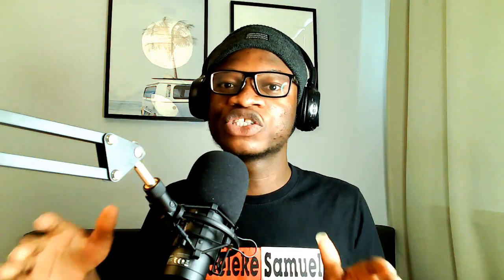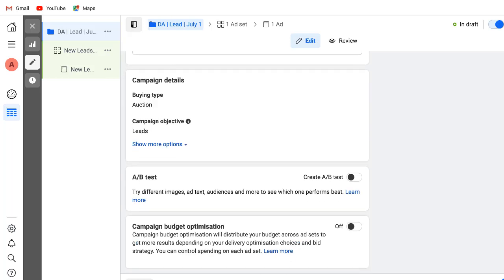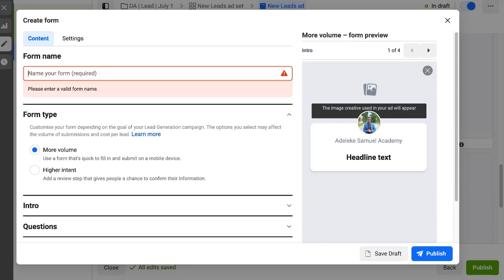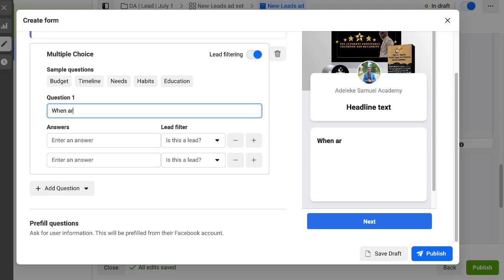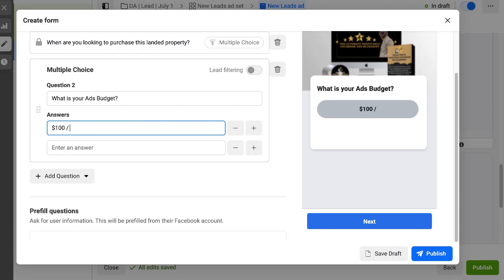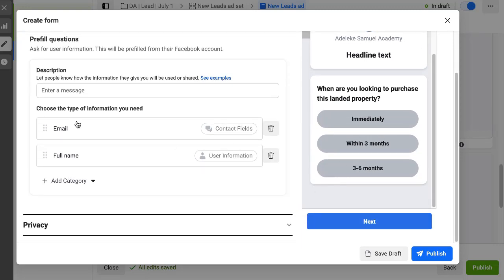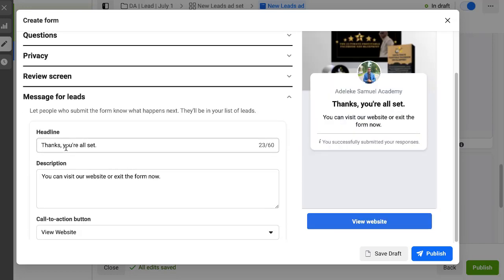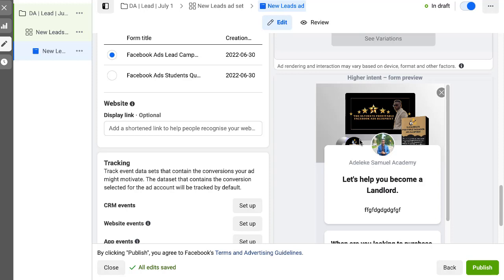The New Way To Generate Quality Leads With Facebook Lead Ads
In this video, you'll discover the New way to generate quality leads with Facebook Lead Ads even if you don't have a website.

🌟 Get "The Ultimate Profitable Facebook Ads Blueprint" where you discover my Time-tested and Proven step-by-step Framework you can use to setup and launch Profitable Facebook Ads Campaign that generate more sales and quality leads even if you're a Total Newbie

▼ ▽ TIMESTAMP
00:00 - Intro
02:08 - Facebook Campaign Objective
03:18 - Ad set setup
04:38 - Setup Facebook Ads
 05:43 - Creating the Instant Form
08:21 - The lead filtering feature
15:33 - Get contact details
20:07: Cons of the New features

▶️ RECOMMENDED TUTORIALS FOR YOU